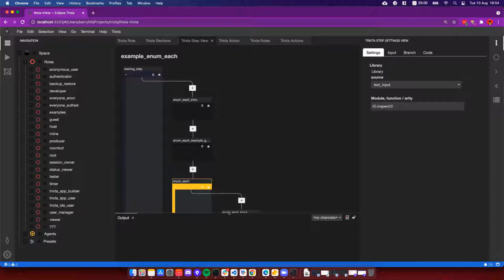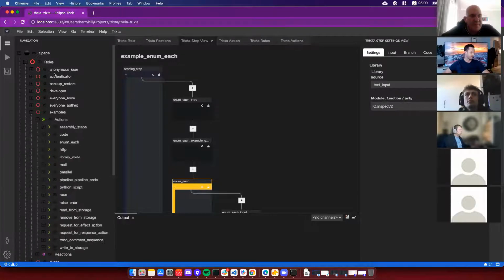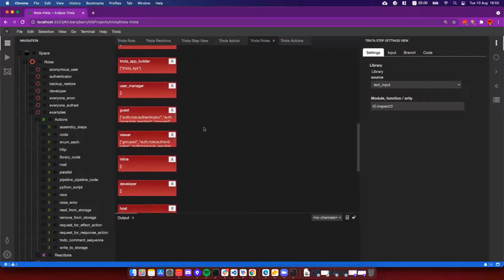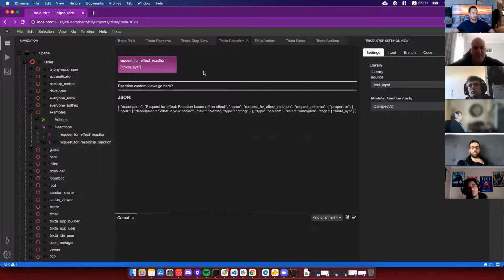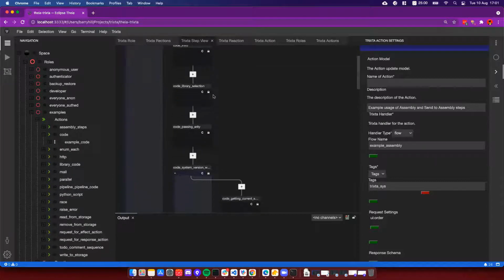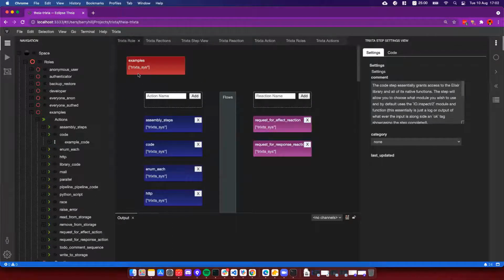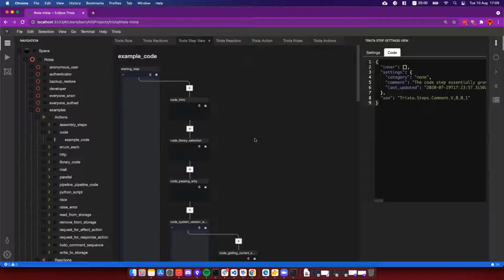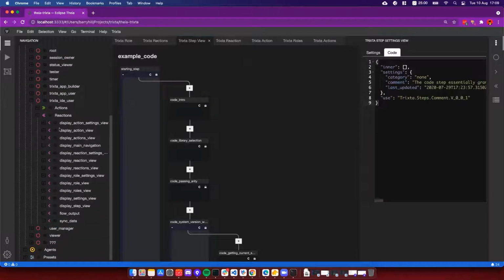Trixta IDE Demo - Session 1